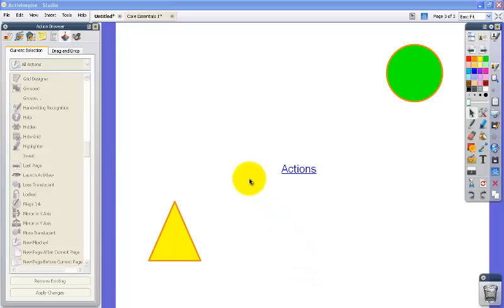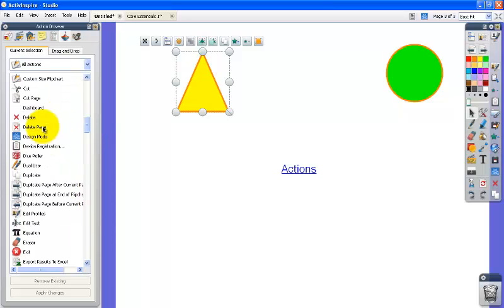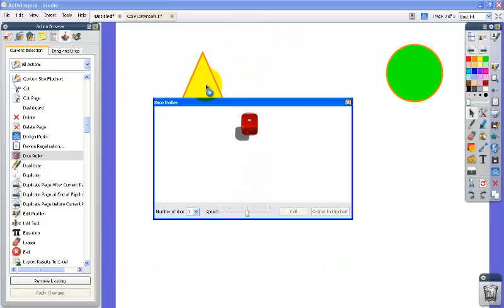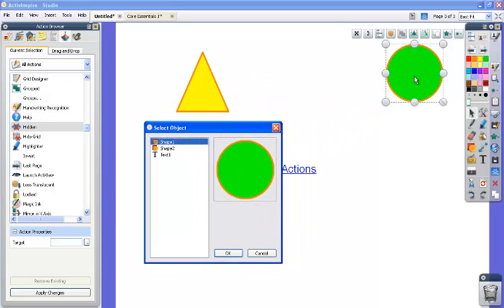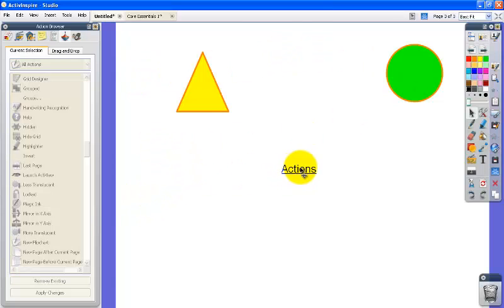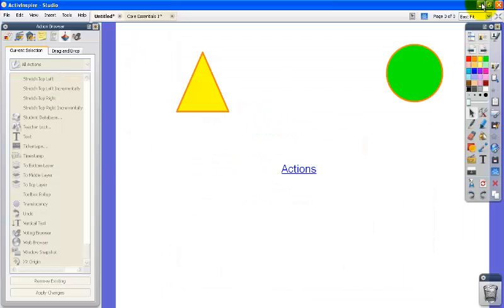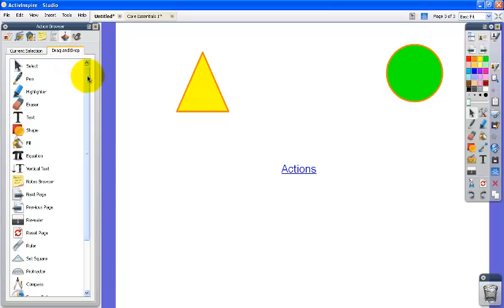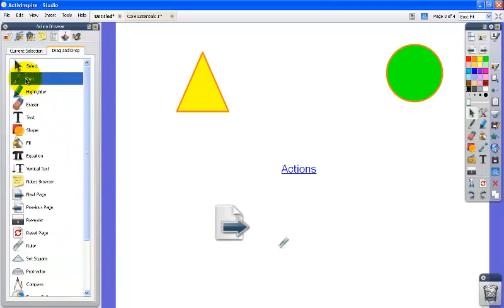ActivInspire Actions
Actions can be used to manipulate and make objects in a flipchart interactive.